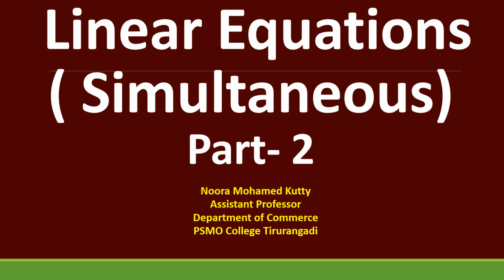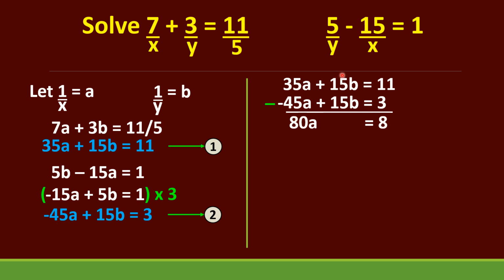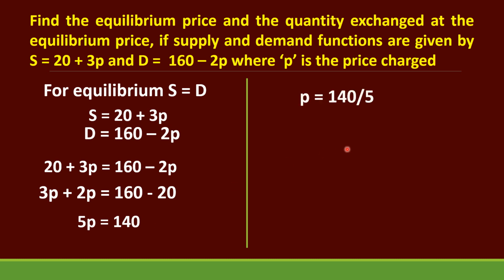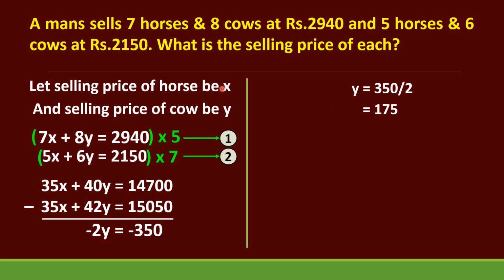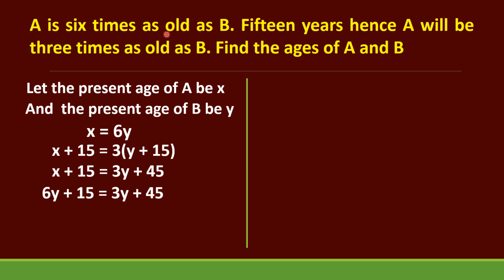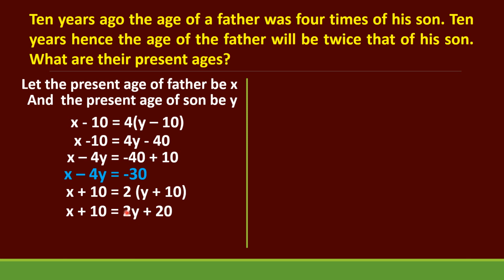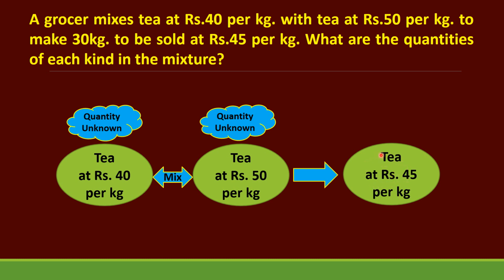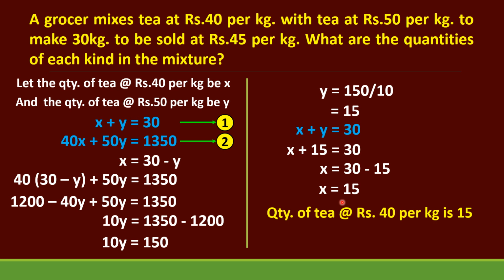Simultaneous Linear Equations (Elimination method & Substitution method)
Elimination method & Substitution method of solving simultaneous linear equations explained with examples